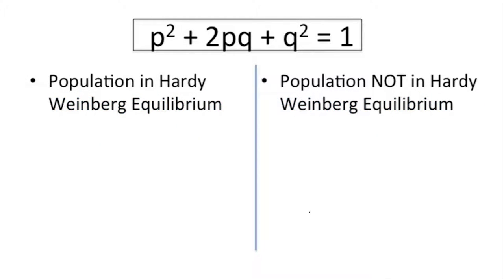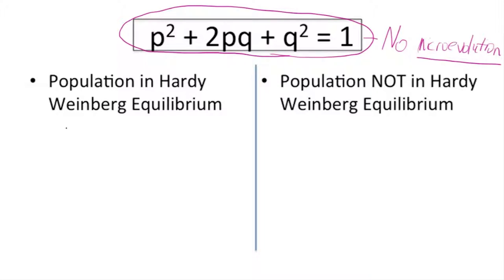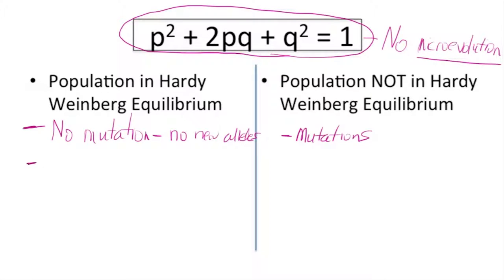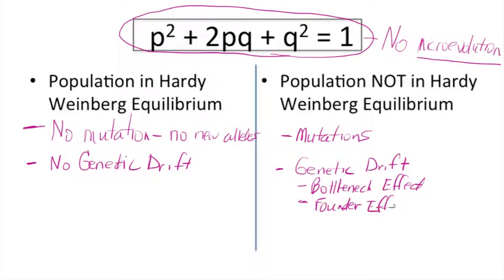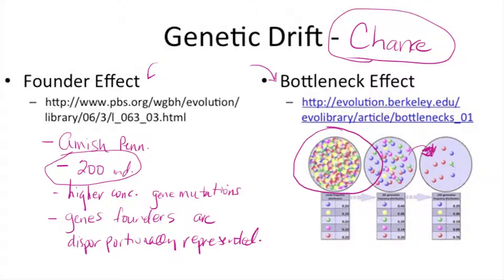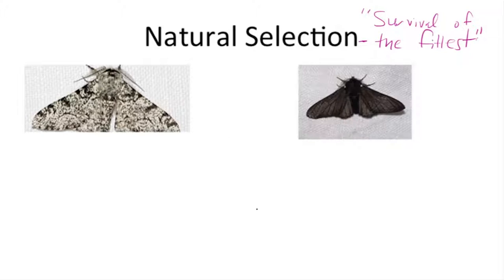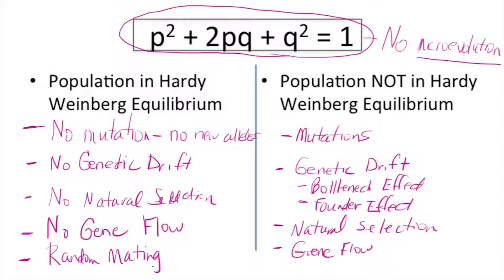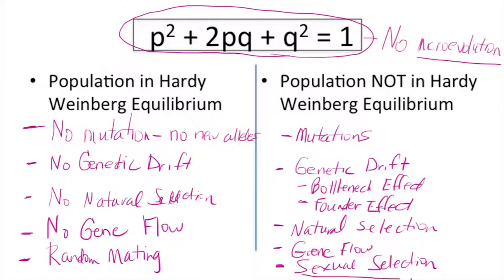Hardy Weinburg Equilibrium - characteristics of a population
This video describes what characteristics cause a population to exit Hardy Weinberg equilibrium (microevolution).